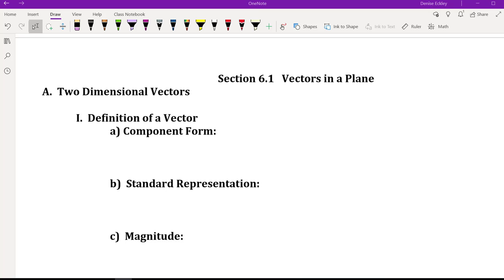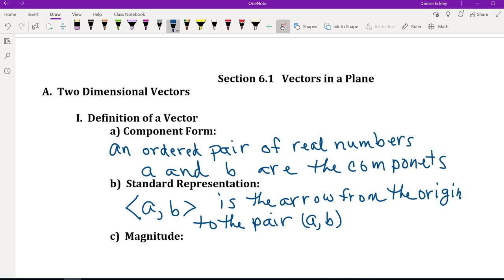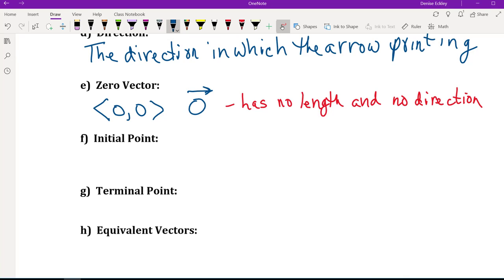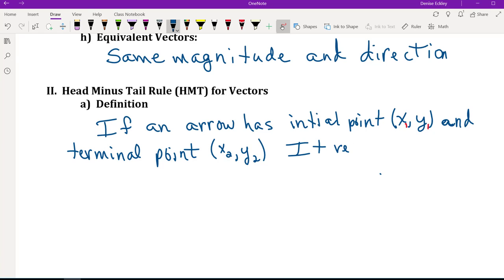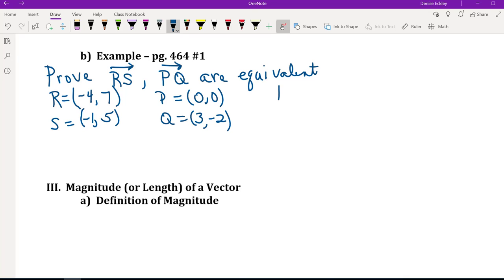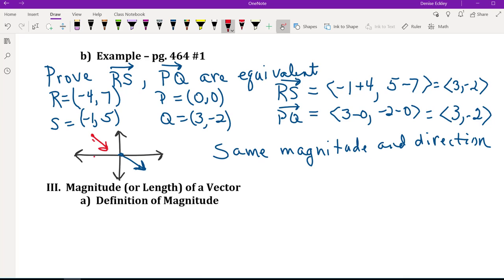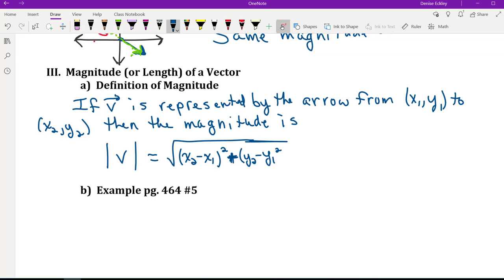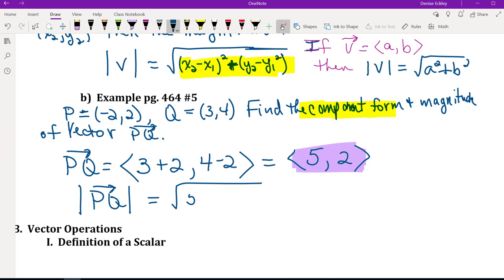6.1 Vectors in a plane notes part 1